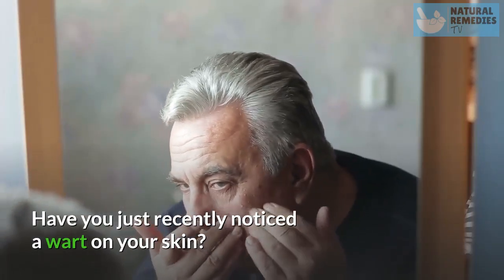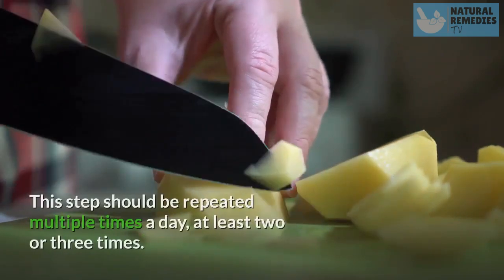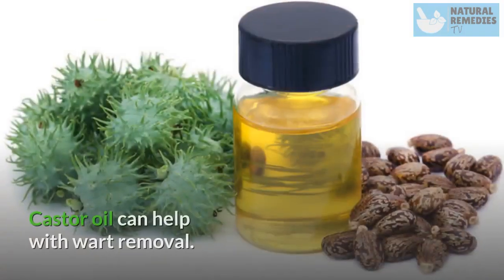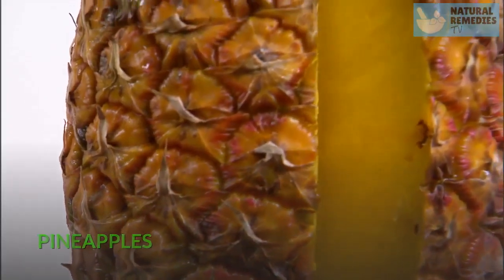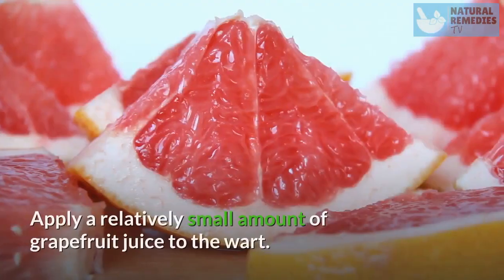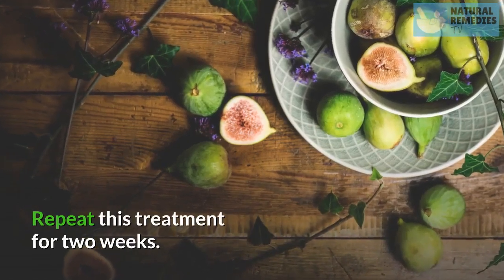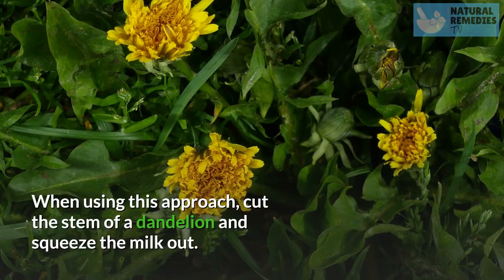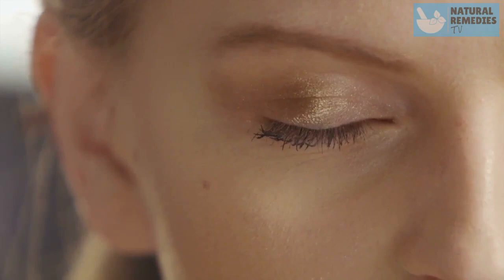NATURAL REMEDIES FOR WARTS | Natural Remedies TV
NATURAL REMEDIES FOR WARTS

UNCOOKED POTATOES | Natural Remedies TV
Raw, uncooked potatoes can provide assistance with the removal of a wart.  What is nice about this natural remedy for wart removal is that many already have a bag full of potatoes in their homes.  When using a potato, cut the potato in half or into a smaller portion.  Next, rub the potato on the affected area.  This step should be repeated multiple times a day, at least two or three times.  Many individuals will see success in about two weeks’ worth of time.

CASHEW NUT OIL
Cashew nut oil is proven to be very effective in removing warts. Cashew nut oil has a skin irritant property and helps in the removal of warts when applied over the it. Cashew nut oil, however, should be applied carefully only on the affected areas because of its irritating features.

GARLIC
Garlic is one of the most powerful home remedies for wart removal. Garlic has a powerful antibacterial and antivirus effect that it is often useful in detoxifying the body, and to treat similar symptoms. To use garlic to remove warts, just crush a clove of garlic to get a smooth paste and apply it on the affected area to remove warts. Petroleum jelly should be applied as protection to surrounding skin of the affected area. After three to four hours, wash the garlic with water. Repeat this process every day until you see the desired results.

CASTOR OIL
Castor oil can help with wart removal.  This method of treatment can take up to a month or more, but it is still considered an effective way to remove a wart.  What you will have to do is apply a small amount of castor oil to your wart.  When doing so, you have a couple of options.

LEMON JUICE
Lemon juice has some acidic benefits that could help speed the process of natural wart removal. To remove wart, squeeze fresh lemon juice and just apply on the wart. After 20 minutes, wash with plain water. For better performance, apply lemon juice on the wart twice a day.

PINEAPPLE
Using fresh pineapples is another natural and effective way to remove a wart.  What is nice about this home remedy and natural remedy is that is often produces quick results.  Some individuals may see their wart disappear in as few as three days.  As for the steps that you must take, cut a fresh pineapple and apply a piece to the wart, doing so multiple times a day.

ALOE VERA
Aloe vera can also be used natural wart removal. Fresh aloe vera juice is applied directly to dissolve warts and tone the skin. Repeat this procedure for at least one week to remove warts. Aloe vera contains many useful medicinal ingredients, which remove warts from the roots.

GRAPEFRUIT JUICE
Grapefruit juice is another natural way to remove a wart with the use of food.  When using a grapefruit to remove your wart, cut a grapefruit in half and squeeze the juice out.  Apply a relatively small amount of grapefruit juice to the wart.  This should be done multiple times a day, particularly two to four times a day.

MARIGOLD
Marigold is another known wart removal home remedy, as it has the capability of destroying the wart virus. The juice from its leaves and the sap from the stem can be used in removing warts.

Apple cider vinegar is recognized natural remedy and painless way to remove all types of common warts. Soak a small piece of cotton the size of the wart in apple cider vinegar. Squeeze the cotton to remove out the excess vinegar and then tape it directly to the wart with a medical tape.

FIG JUICE | Natural Remedies TV
To remove warts using fig juice, just apply a few drops of fresh fig juice on the warts for at least three times a day. Repeat this treatment for two weeks.

TEA TREE OIL  | Natural Remedies TV
Tea tree oil is very helpful in wart removal when applied to the affected Rub tea tree oil on wart two times a day. Results can be visible within one week.

BANANA PEELS  | Natural Remedies TV
In keeping with food, bananas peels can also be used.  When using this natural remedy for warts, peel the banana and take a piece of the peel and place it on the wart.  You may want to use tape or a bandage to help it stick.  Make sure that the yellow side of the peel is facing the wart.

DANDELION MILK | Natural Remedies TV
Dandelion milk is another natural way to remove a wart.  When using this approach, cut the stem of a dandelion and squeeze the milk out.  Apply the milk to the wart.  This should be done multiple times a day, namely around two or three times.

ONIONS | Natural Remedies TV
Onions can also be used wart removal.  Cut the onion in half or into a smaller portion.  Next, rub the onion on the affected area.  This step should be repeated multiple times a day, at least two or three times.